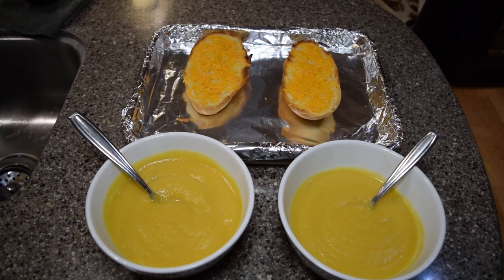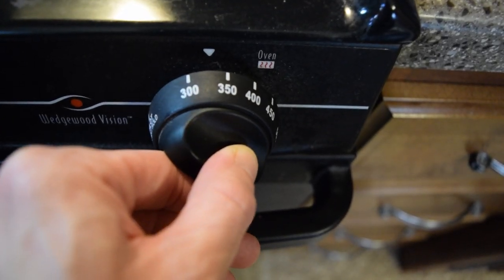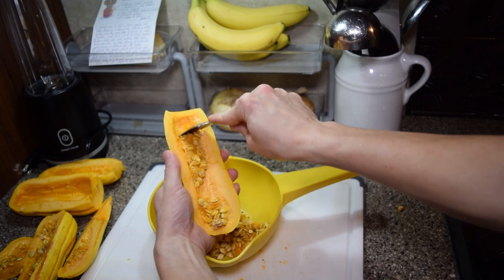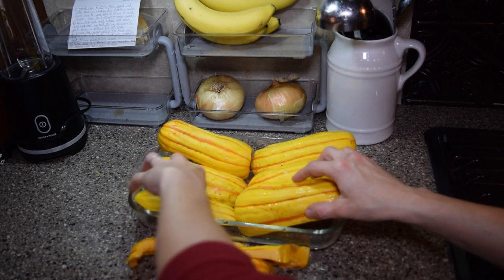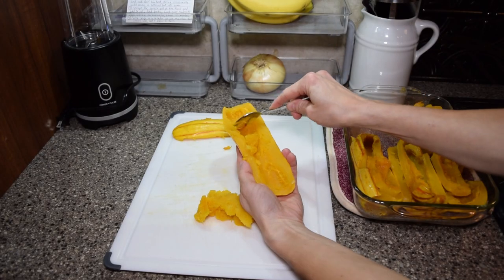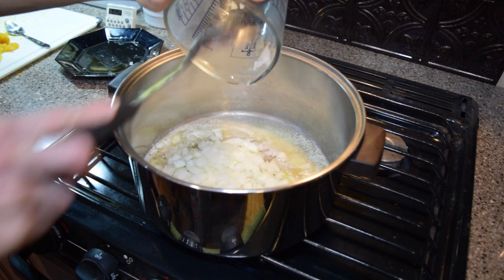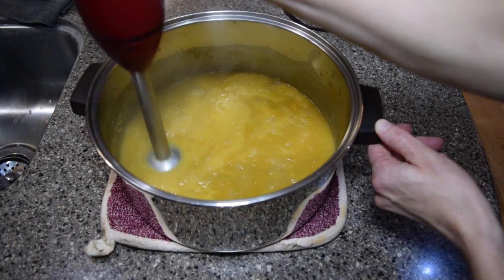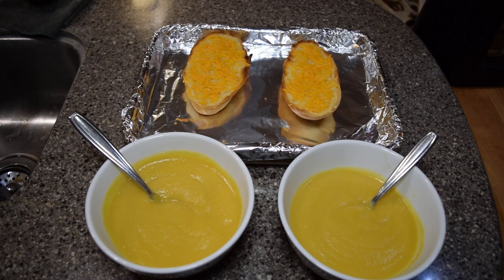Cooking in an RV - Delicata Squash Soup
I'm cooking homemade soup on my RV gas range in my trailer! I used delicata squash that I grew in a small garden just next to where our trailer is permanently parked.